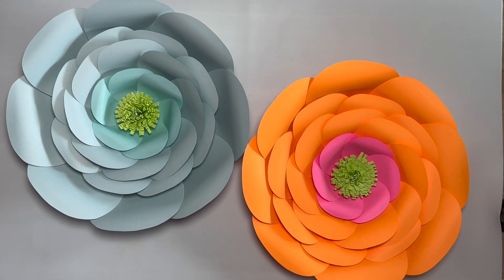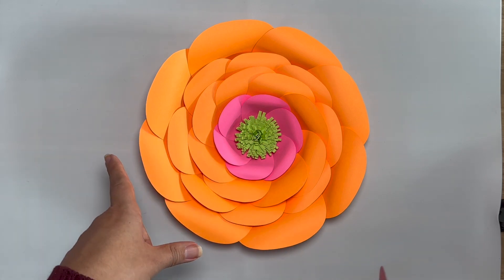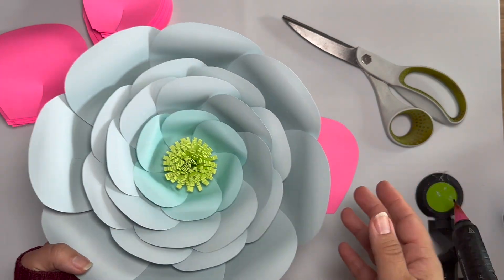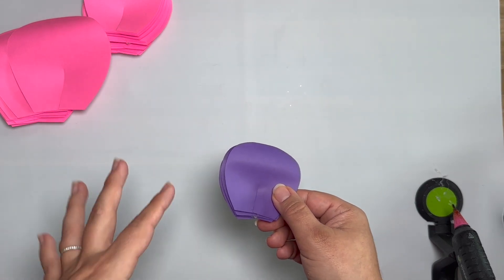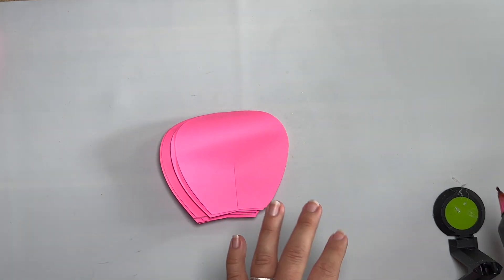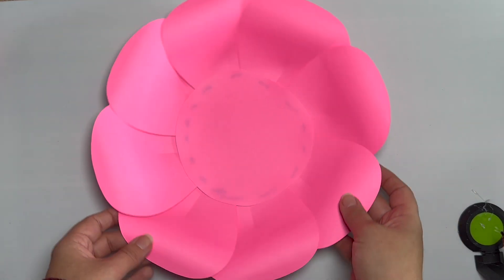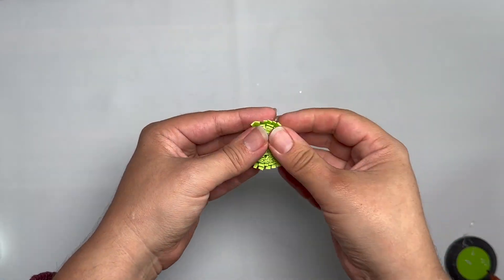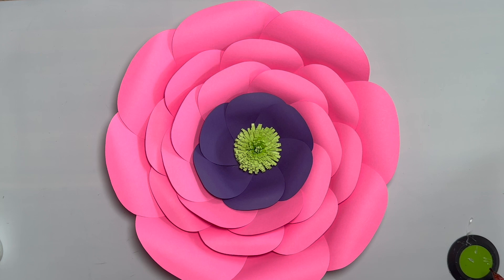DIY Round Paper Flower | Template 17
Sharing with you guys how to make this adorable paper flower using my template 17.